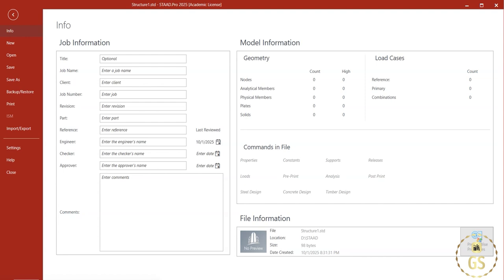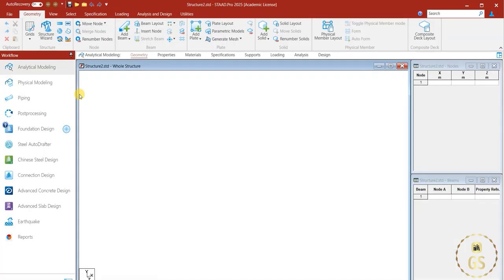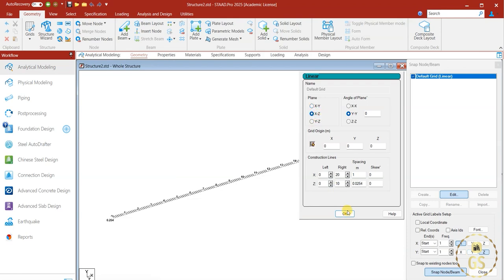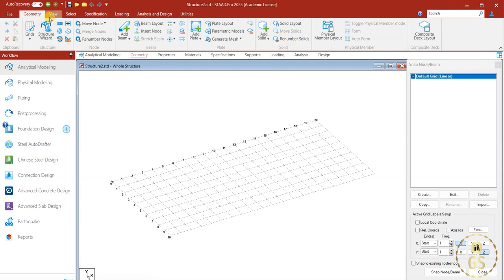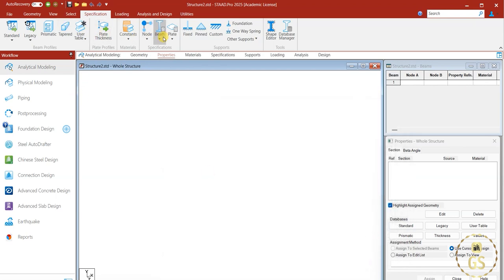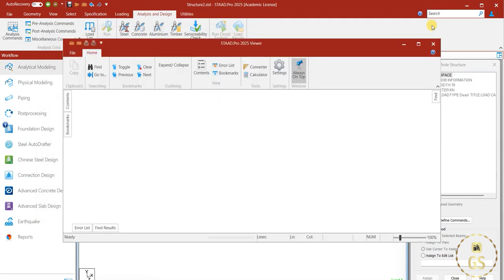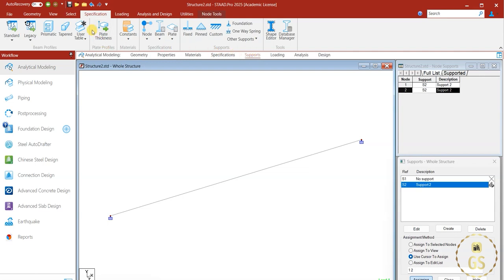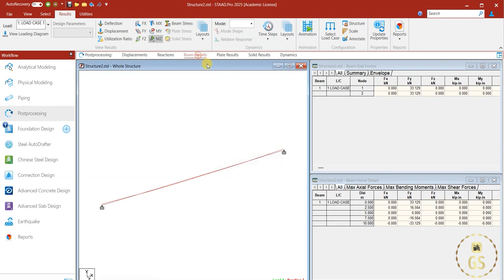Staad Pro 2025 Intro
STAAD Pro - Interface Overview
A video is prepared to discuss the basic introduction to the STAAD Pro interface and the features available in the software.